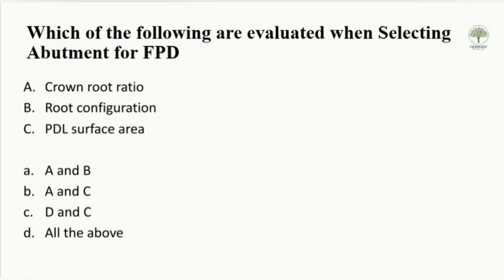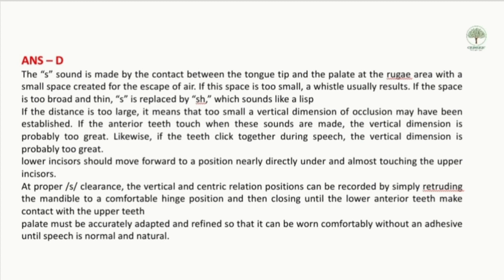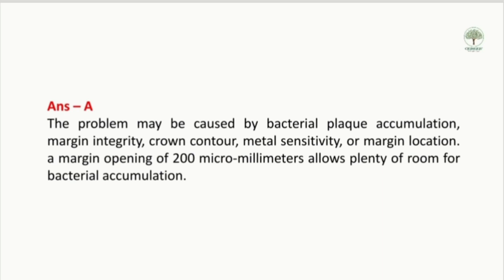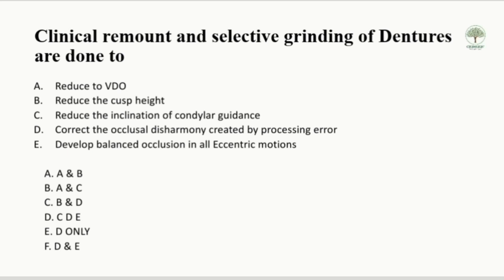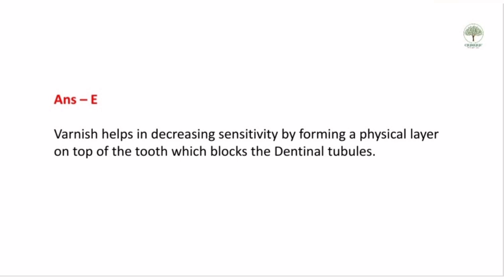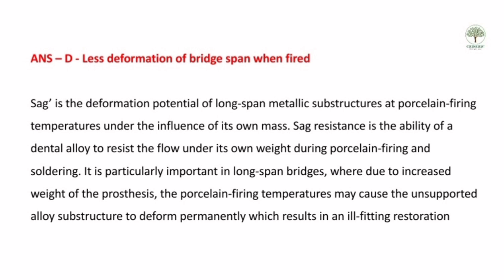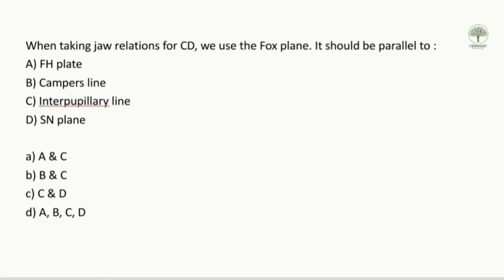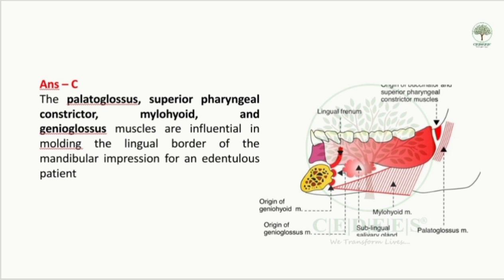Prosthodontics Doubts -I, Explainer Video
Dear Students:) Do listen to the explanations well...